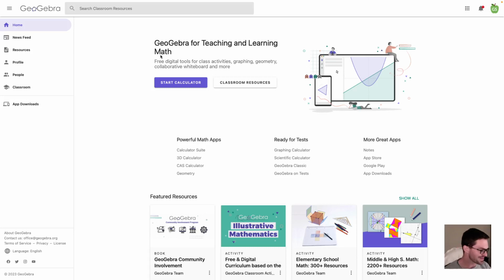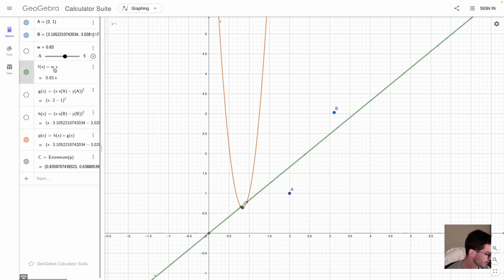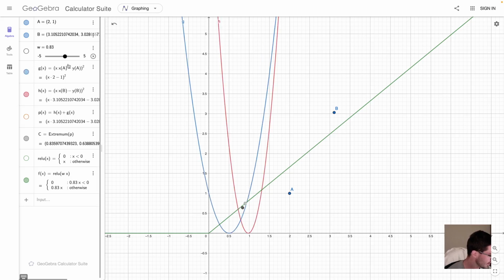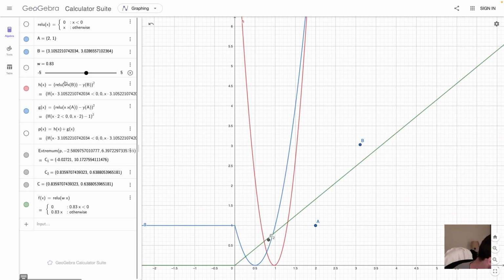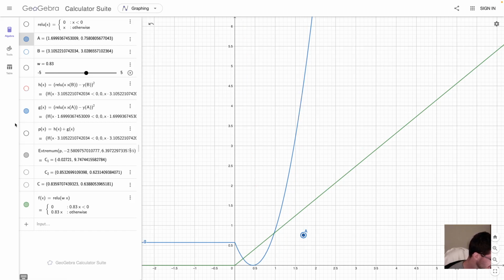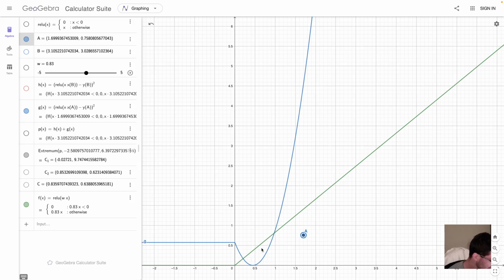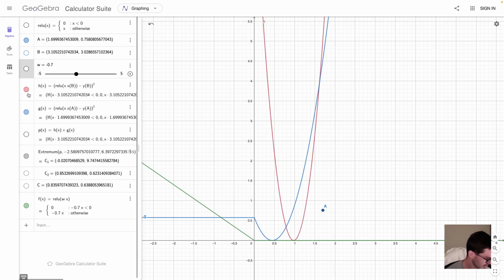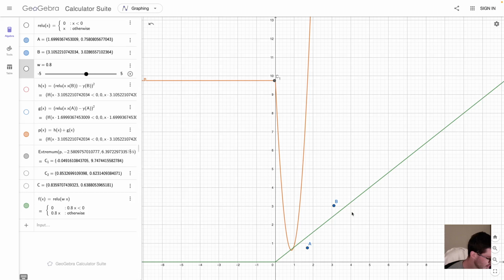Proportionality and Relu